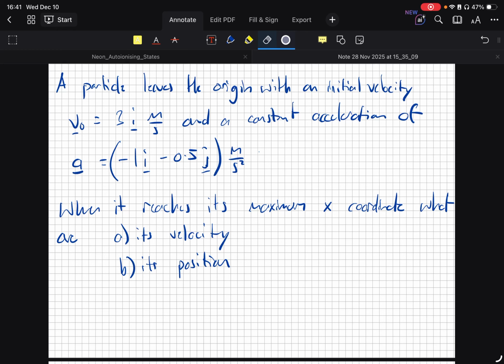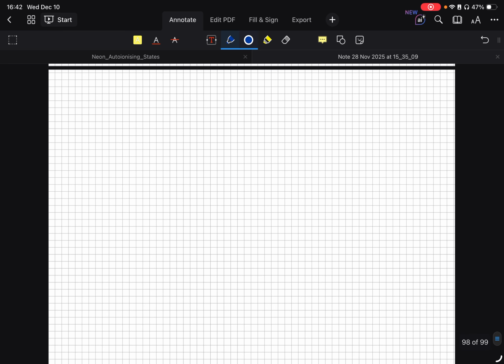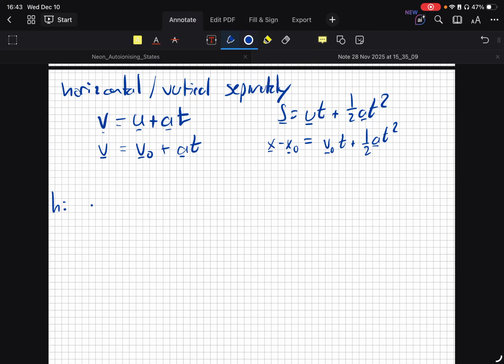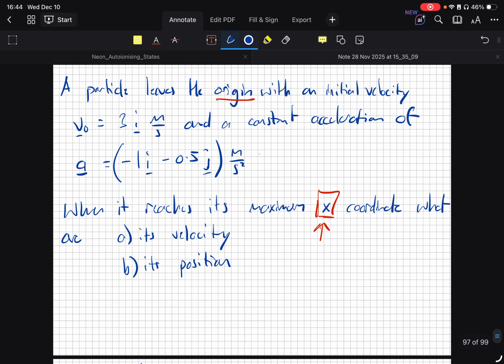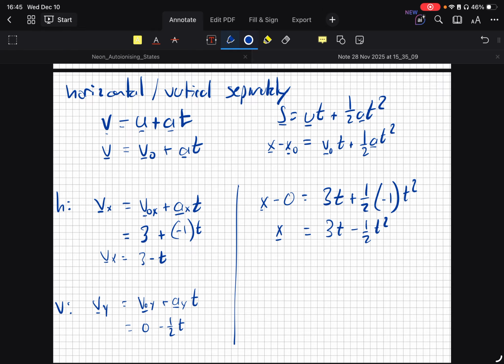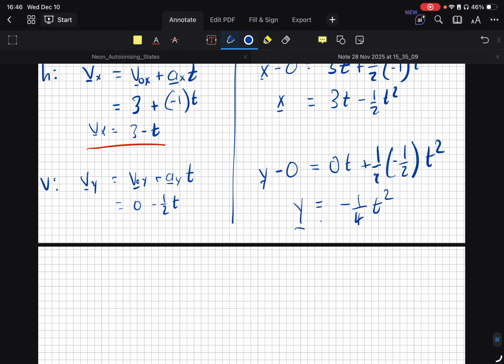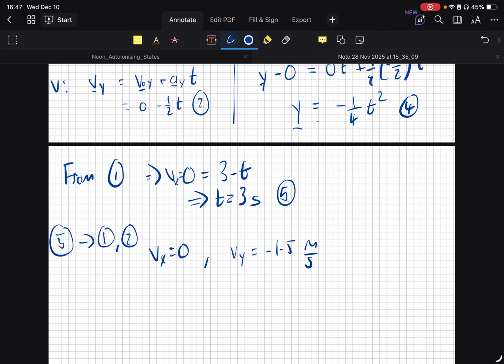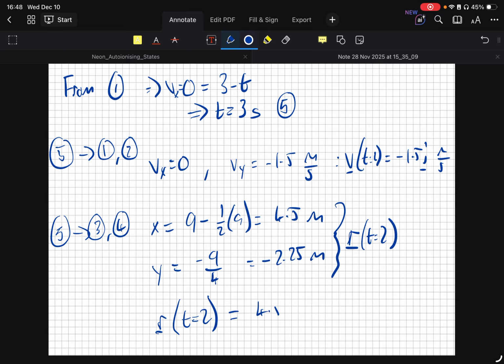2d motion example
Example showing position, displacement, velocity and acceleration in 2 dimensions